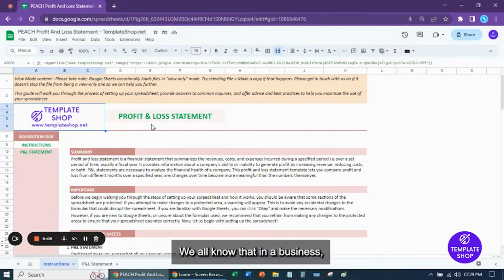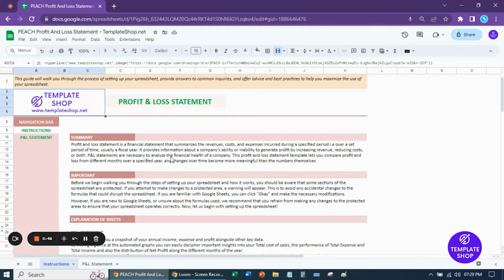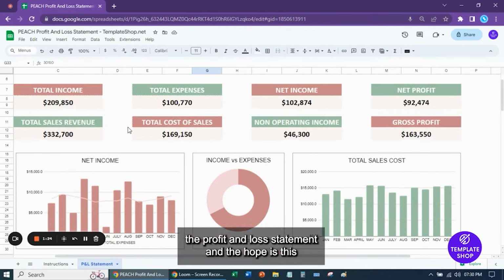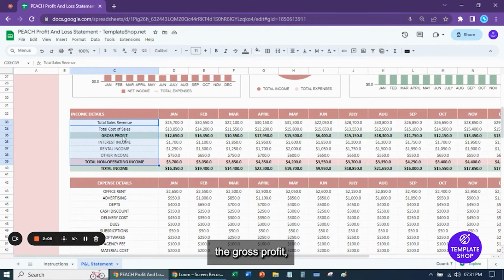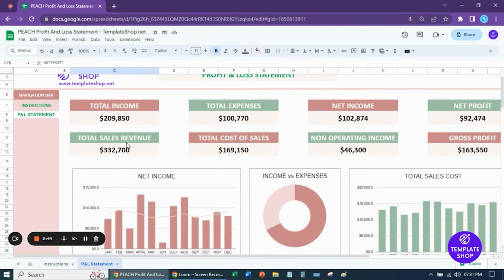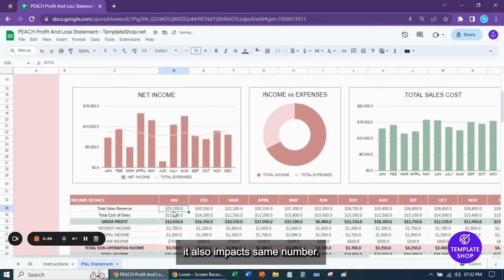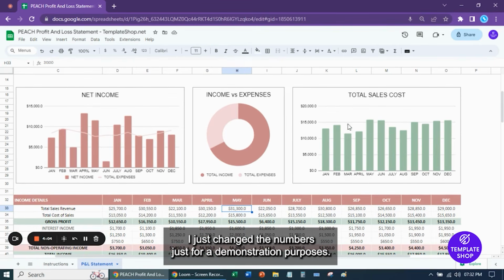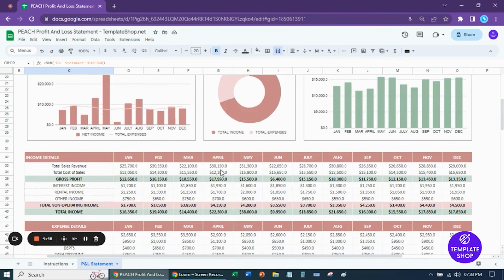Profit and Loss Statement Template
In this video, we do a step-by-step tutorial of our Profit and Loss Statement Spreadsheet

This Profit and loss template will help you gain:

 - Clear financial picture of your business
- Streamline your financial decision-making with a comprehensive P&L statement
- Maximize your profits and minimize expenses with our expert P&L statement
- Gain a competitive edge with our in-depth P&L statement and understanding your business's financial health.

Want to download this and other amazing Spreadsheet templates?
 Click below!